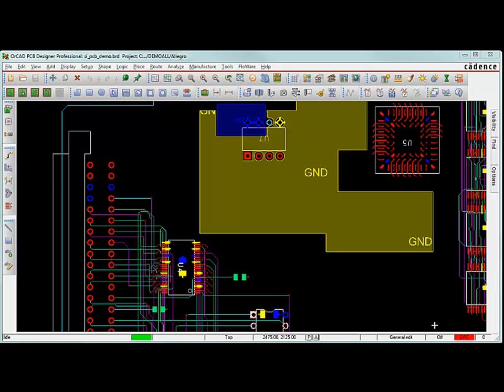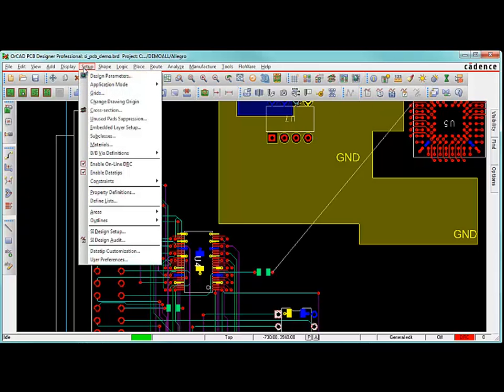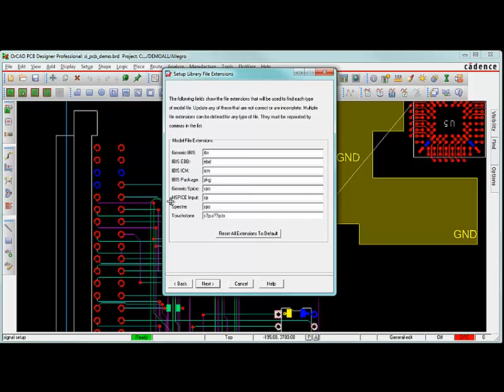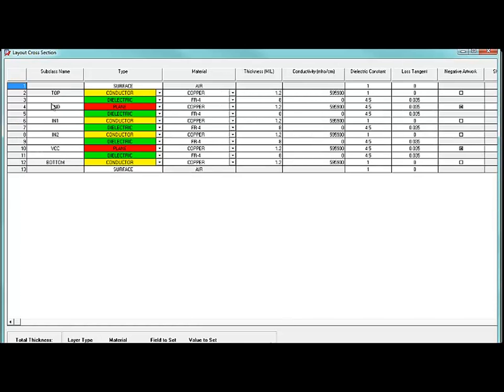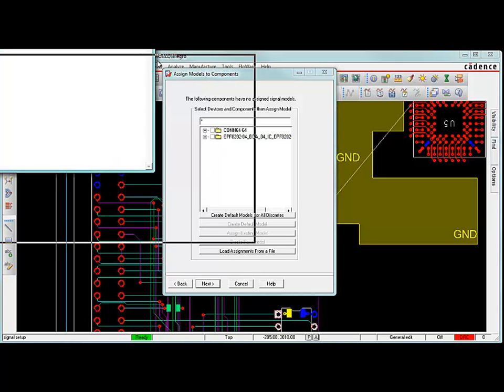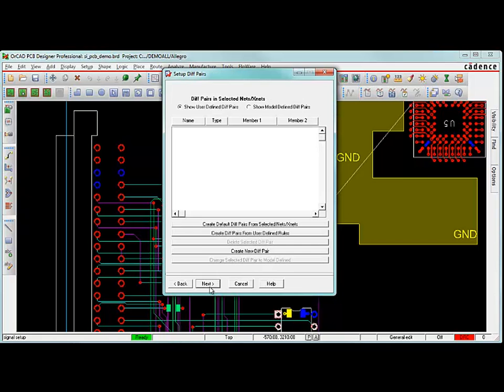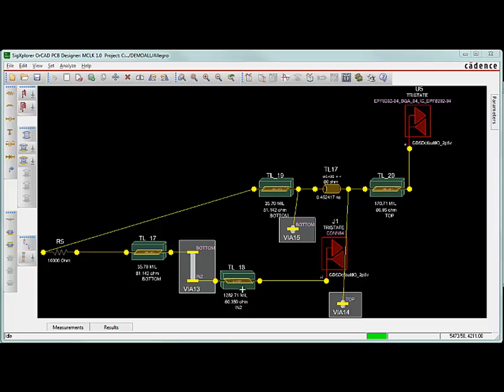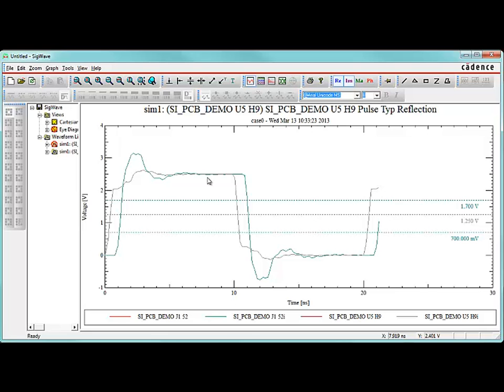SI Analysis in PCB Designer Professional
This video shows how easy it is to perform quick and accurate SI analysis on nets in OrCAD PCB Editor.